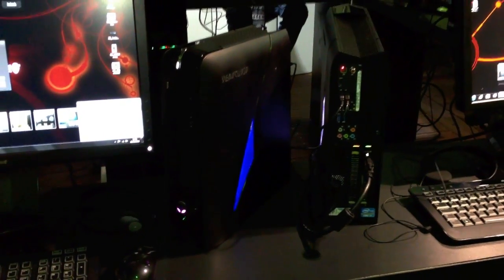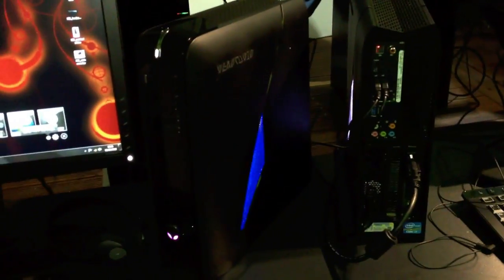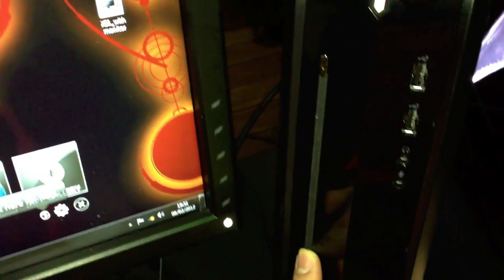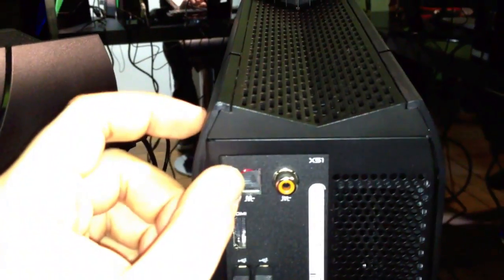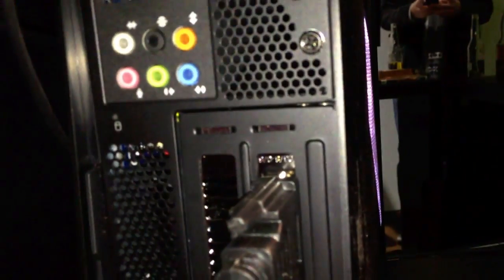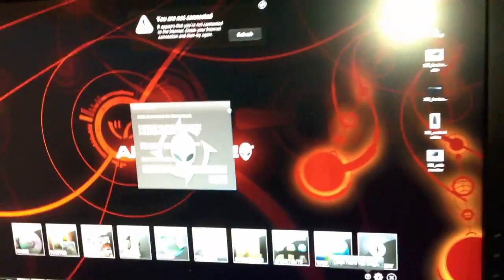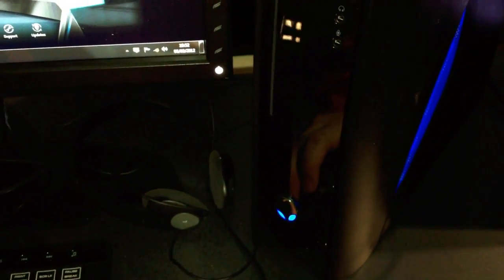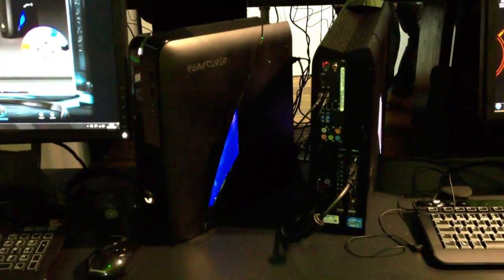Alienware X51 Hands-On (English)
Quick Hands-On of the Alienware X51 Gaming-PC at the London Launchevent.